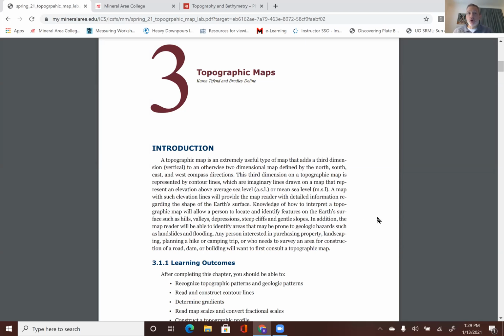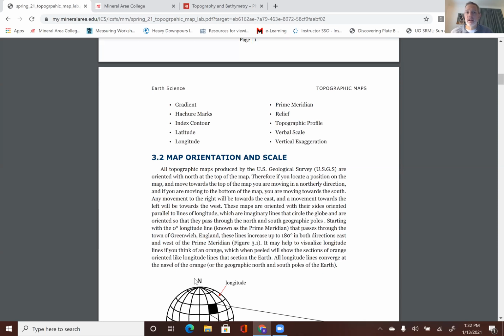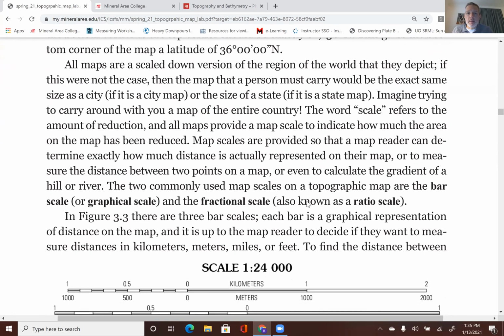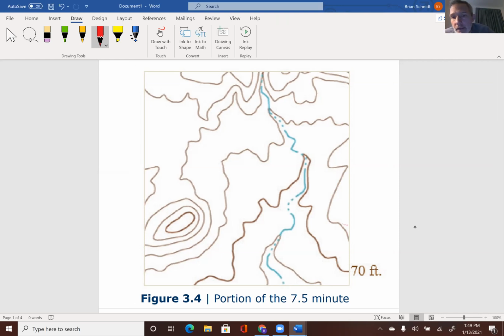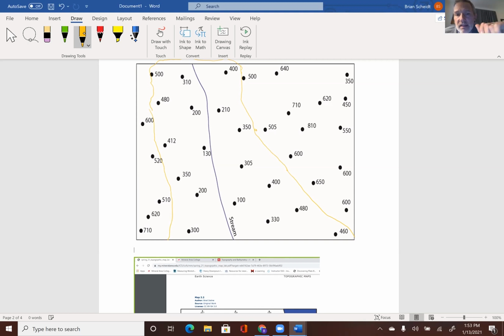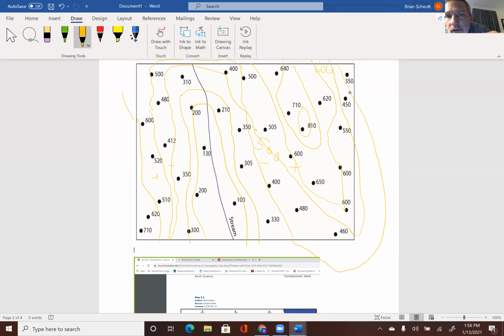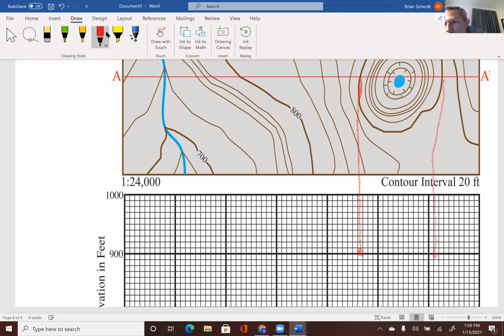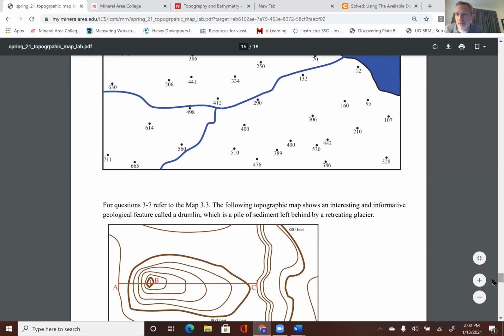Topographic map lab overview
This an overview of what you will be doing this week in lab.